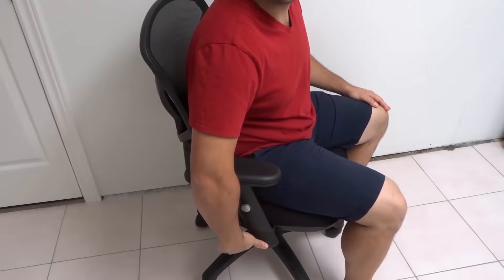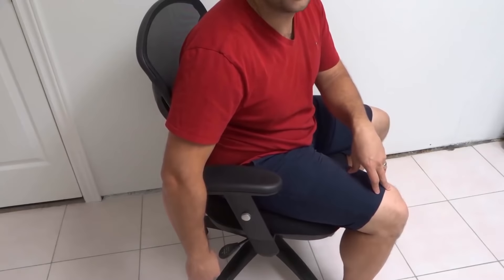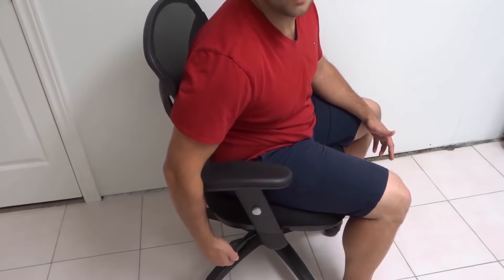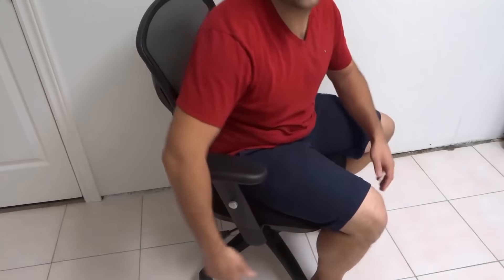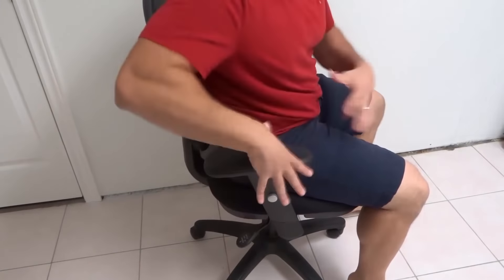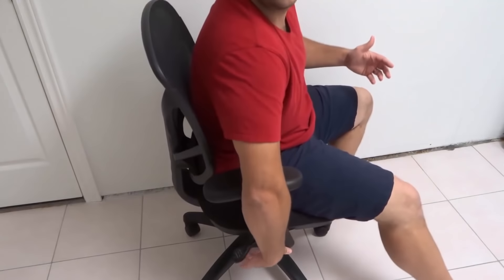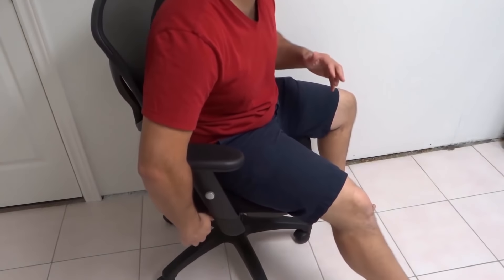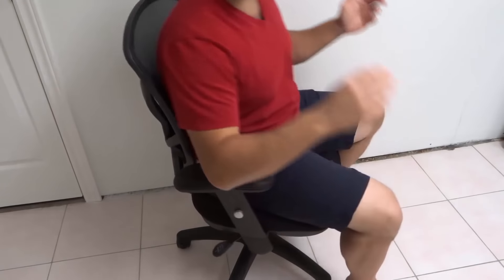How To Adjust Office Chair Height-Full Tutorial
In this video, I show you how to adjust the height of an office chair easily. Many people simply sit in their office chairs and accept the height that they are already set at, but you can easily raise or lower the office chair, as well as recline it, and I show you how to do all of those things. The process is pretty easy, and is fairly universal with all office chairs that you will encounter, so it should be easy to follow along with the instructions.